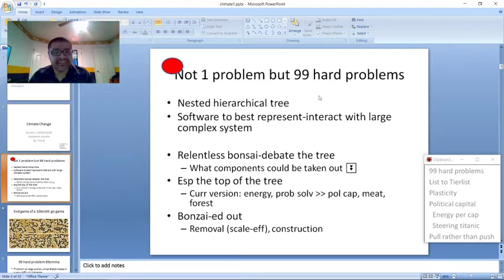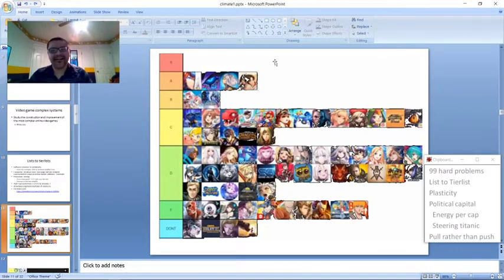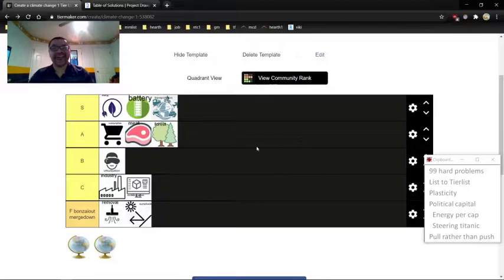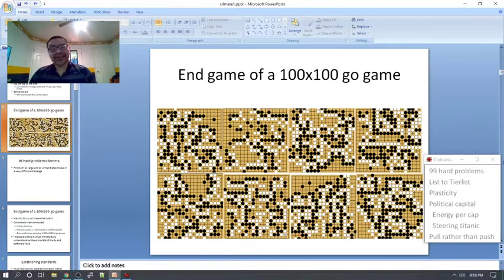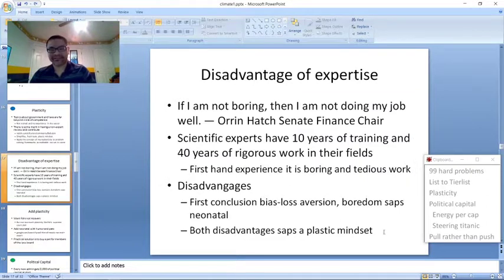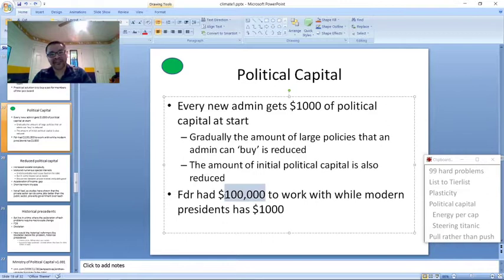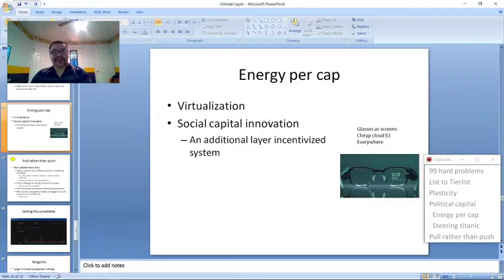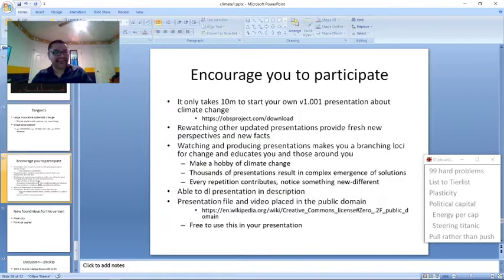Climate Change v1.005 8/10/2020